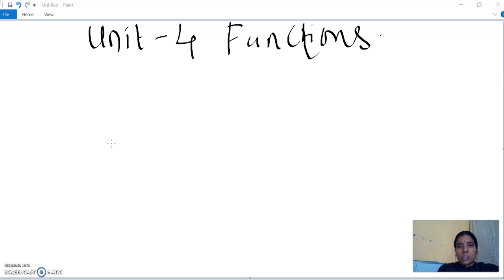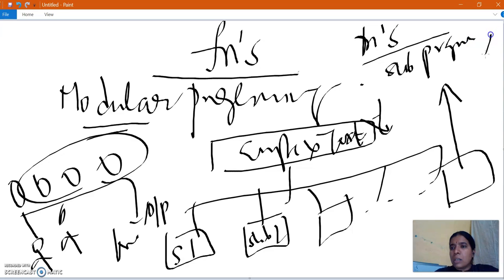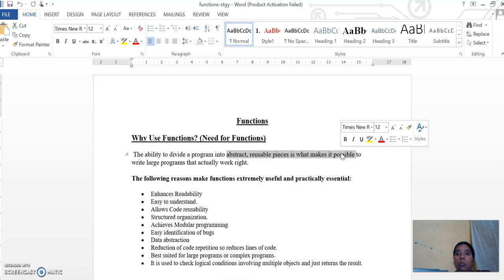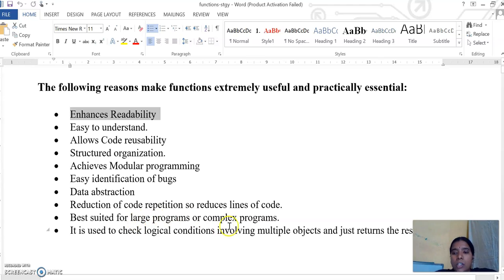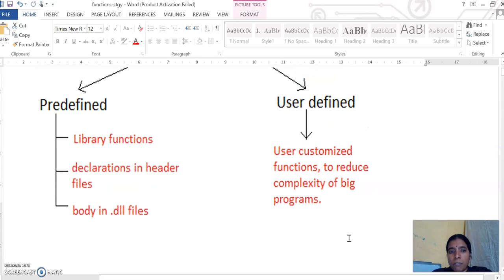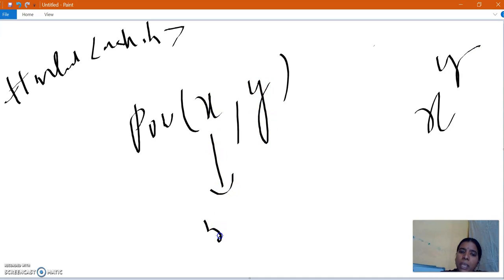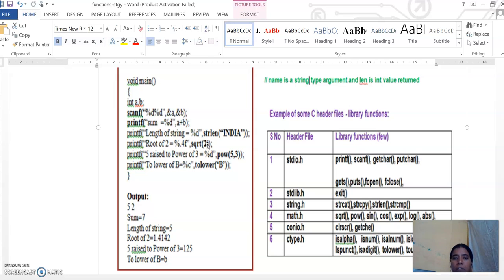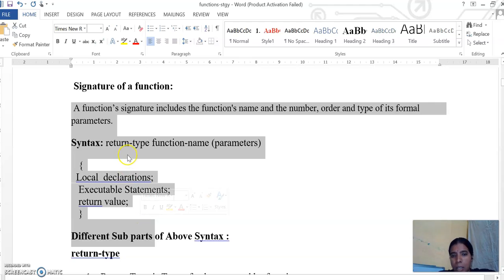functions userdefined vs predefined signature of functions -unit 4 - stgy